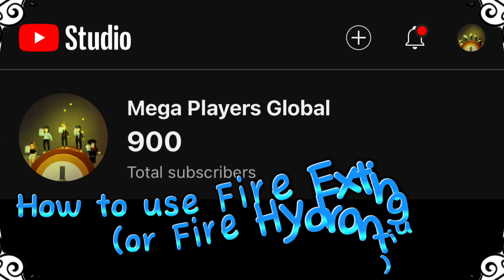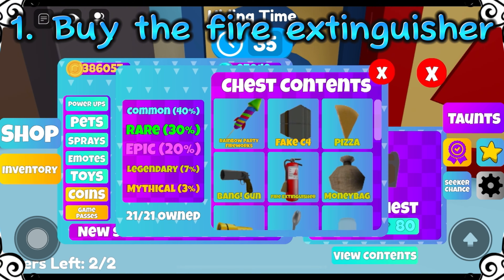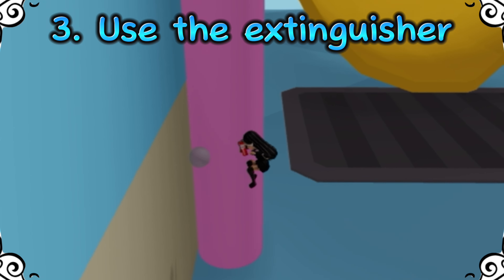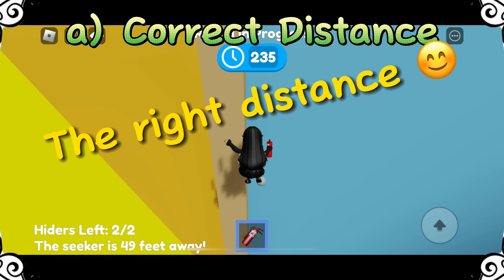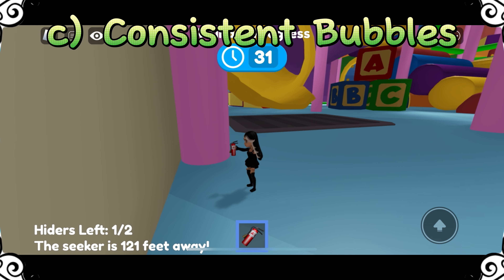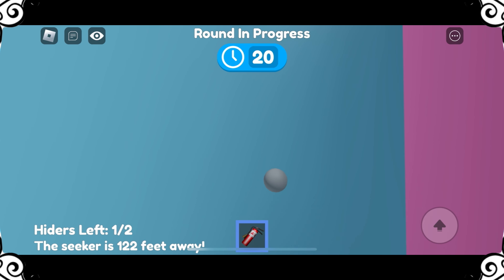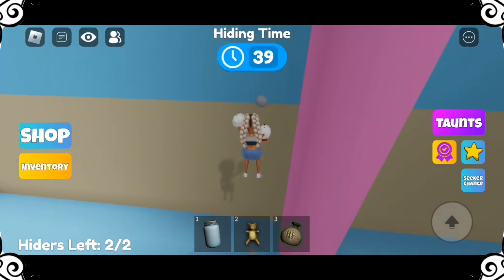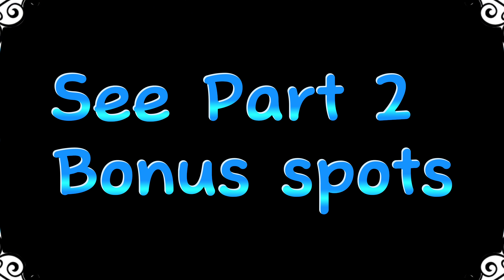(Special Video) 900 Subs Video PART 1 How to use Fire Hydrant/Extinguisher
Hi Everyone!

How to use Fire Hydrant/Extinguisher

See PART 2 for cool spots for each map.